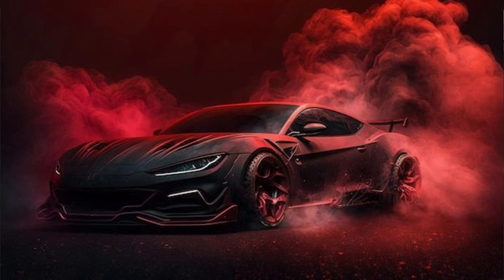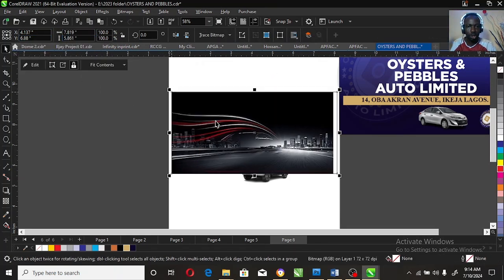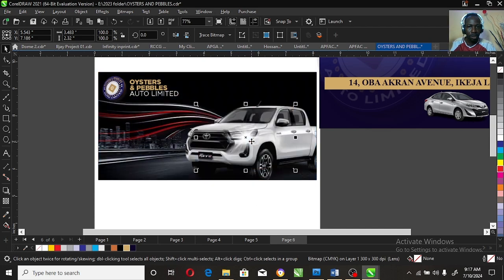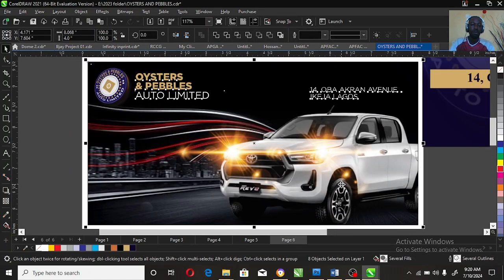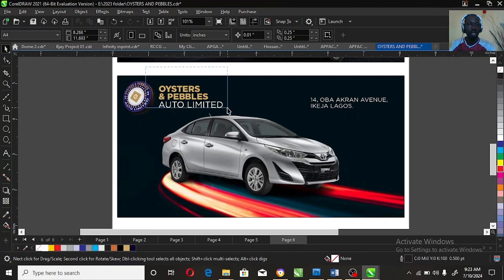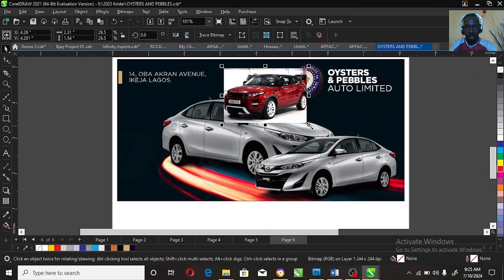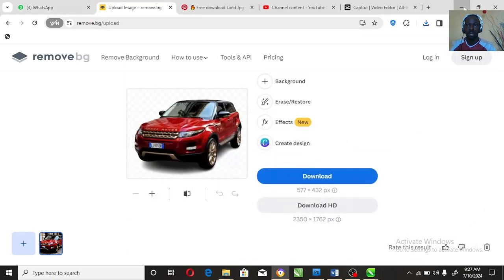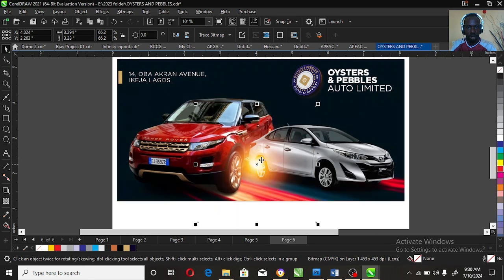Graphics Design Made Easy in Coreldraw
In this tutorial, I will be teaching how easy designs can be made in Coreldraw. This would amaze you!

I will show you the simplest way and modern to design easily in Coreldraw. POSTERS, Social Media FLYERS, Business Card, ID cards etc